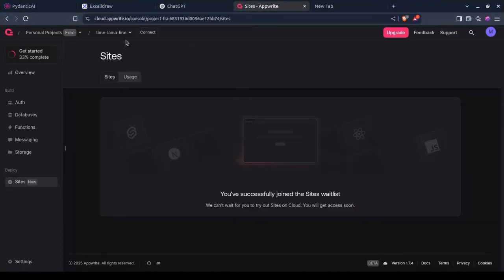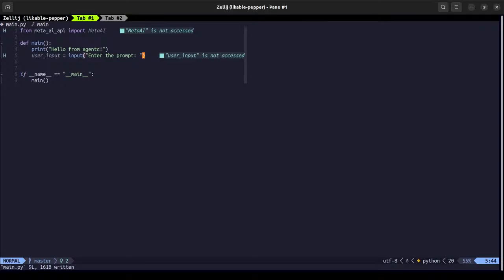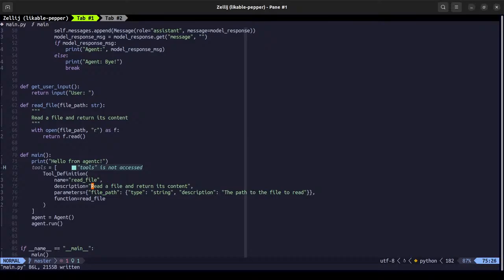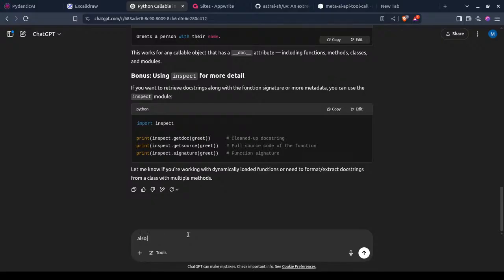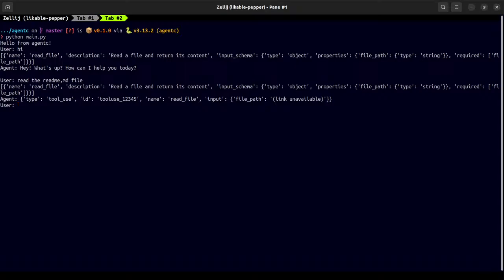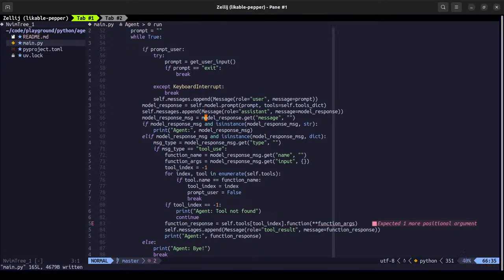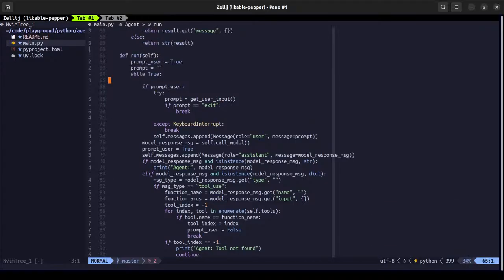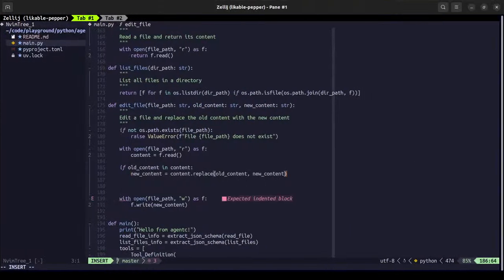Creating an local AI Coding Agent from scratch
Creating AI Coding agent from scratch with Meta AI API LLM
- Agent Loop
- Tools
- Read/List/Edit file